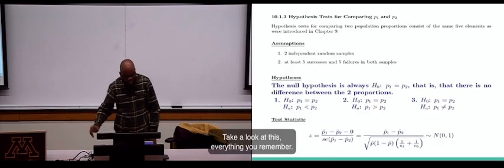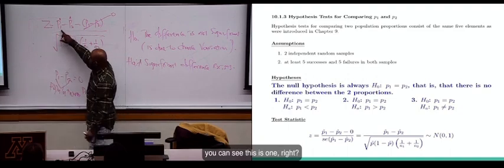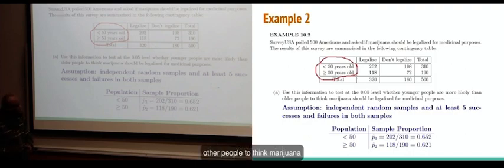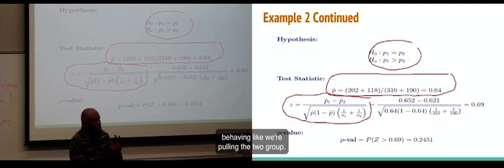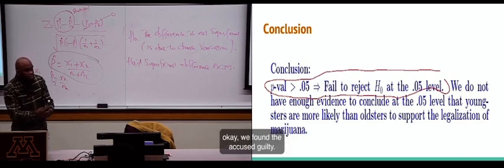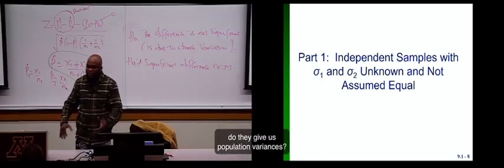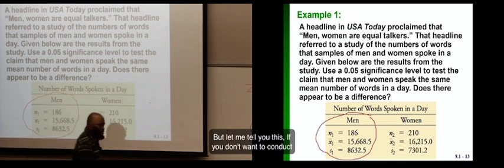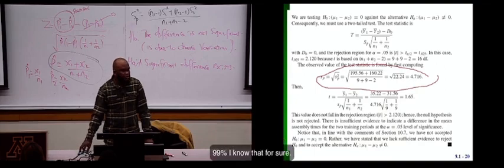Two-Sample Hypothesis Test for independent populations